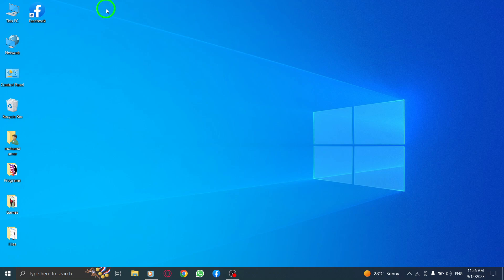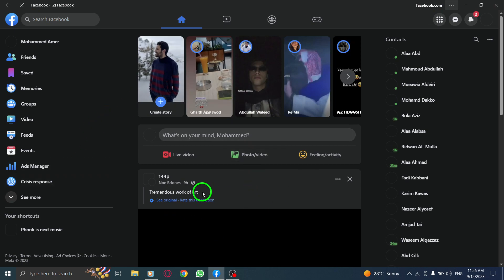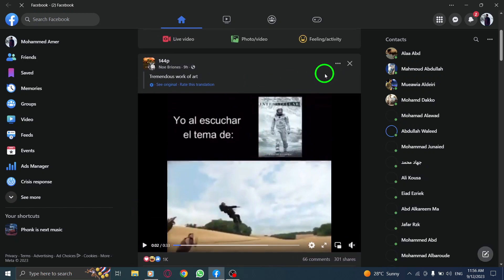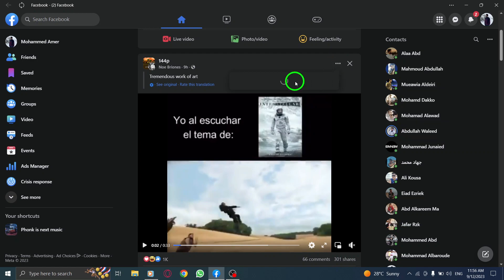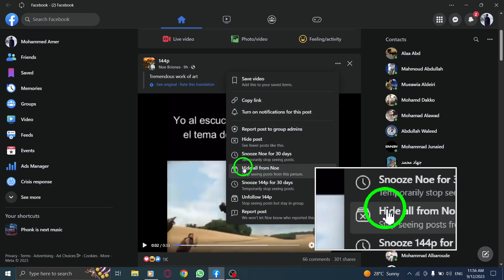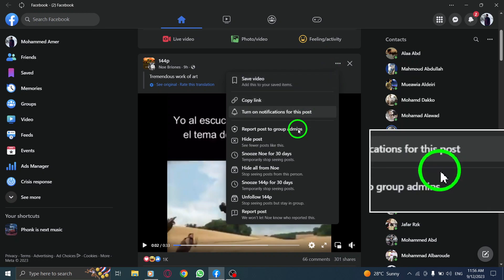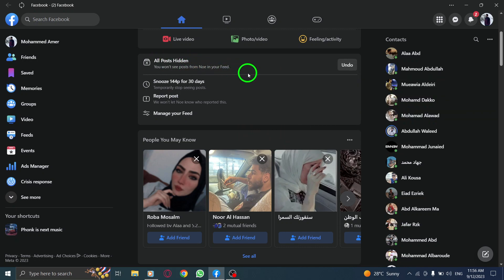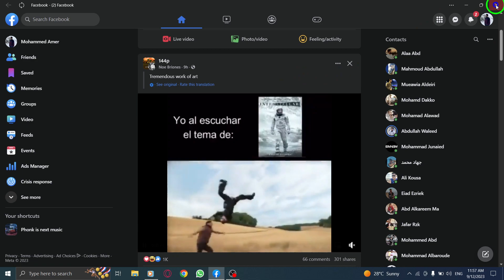How to Hide Facebook Post from Specific Group Member on PC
Learn how to hide a Facebook post from a specific group member on your PC with this easy-to-follow tutorial:

1. Open Facebook.
2. Click on the three dots menu above the post.
3. Select "Hide all from (member name)" from the list.

Take control of your Facebook privacy settings by following these simple steps. Limit the visibility of your posts within a group and ensure that specific members cannot view them.

Enhance your Facebook experience on PC with our guide on hiding posts from specific group members.